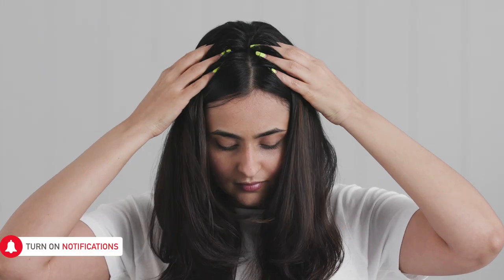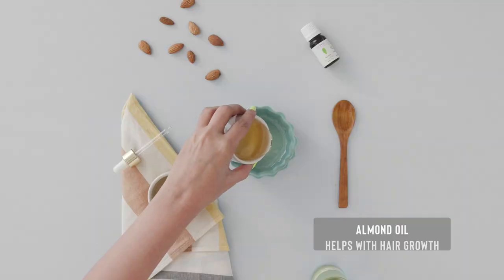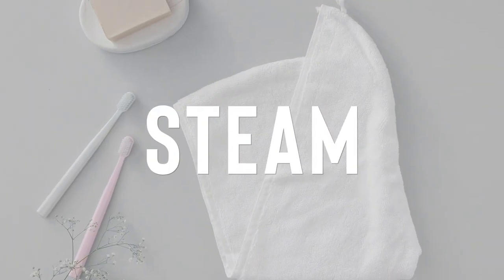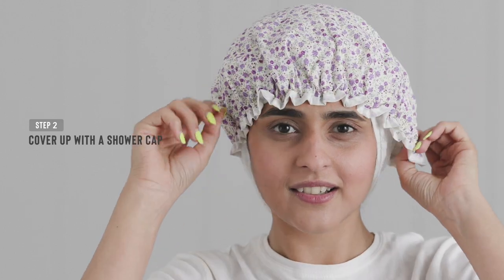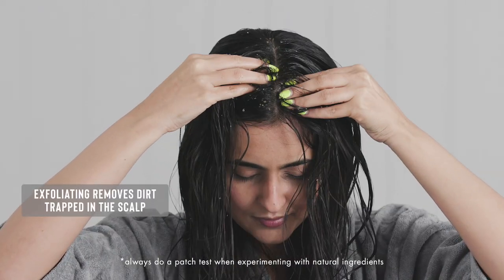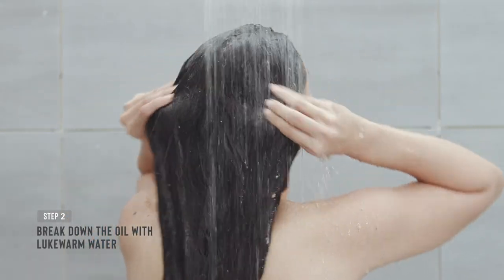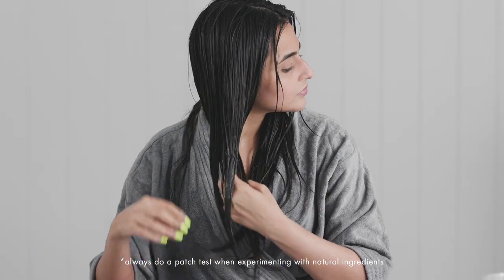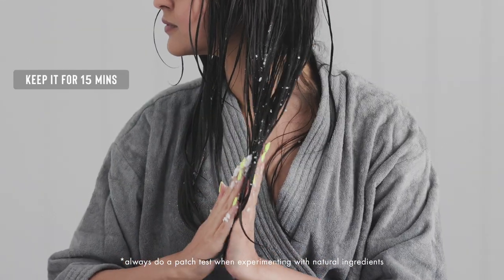Pocket Friendly HAIR SPA At Home | 5 Steps To SOFT And SHINY Hair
For healthy hair that is strong and soft - a HAIR SPA is essential. However, getting it done from parlours can drill a huge hole in our pocket.

So this is a 5 STEP scalp and hair spa routine that uses the best natural ingredients and shows how you can make your own oil, steam, scalp scrub and more!

0:00 - Intro
0:27 - Oiling
0:53 - Steam
1:20 - Scalp Scrub
1:50 - Hair Wash
2.20 - Deep conditioning treatment